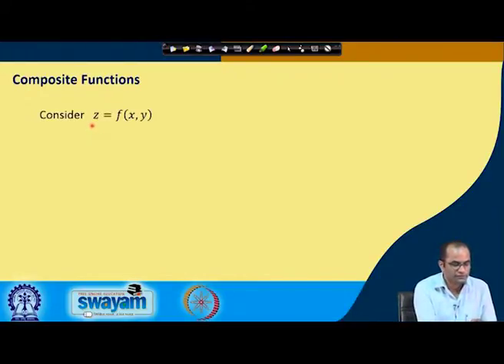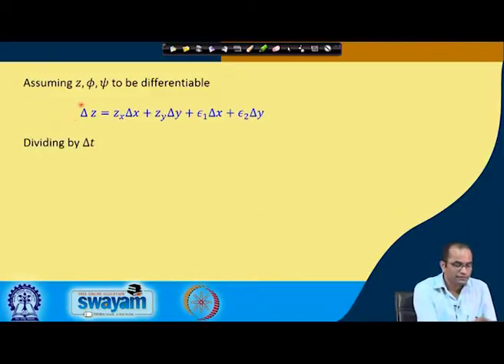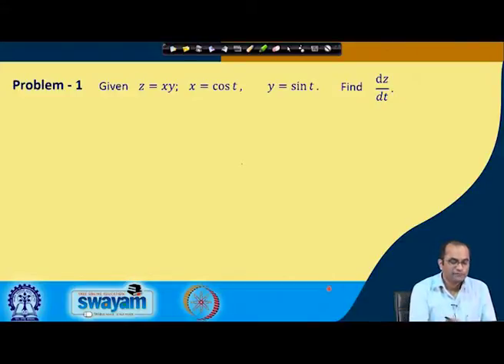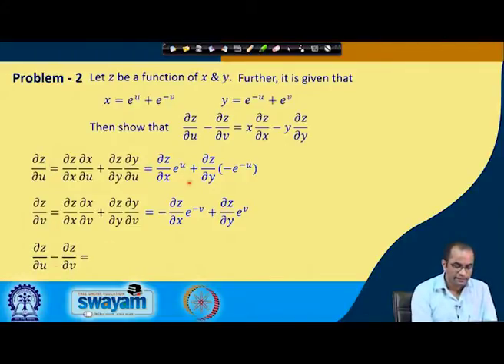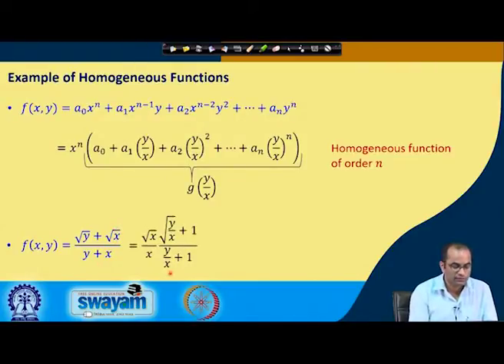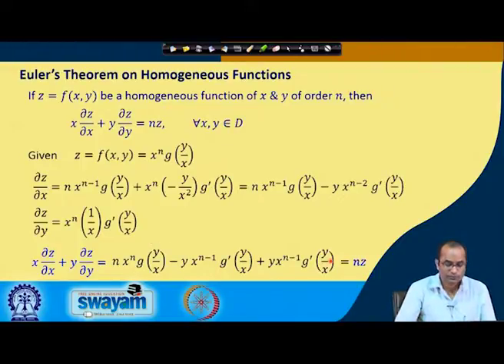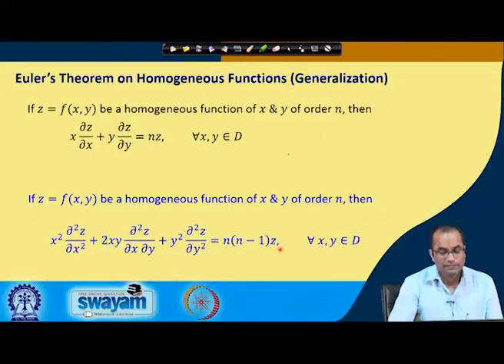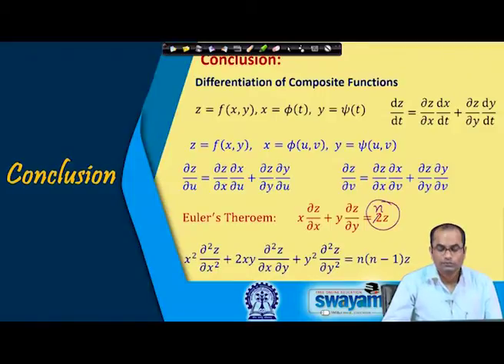Composite and homogeneous functions